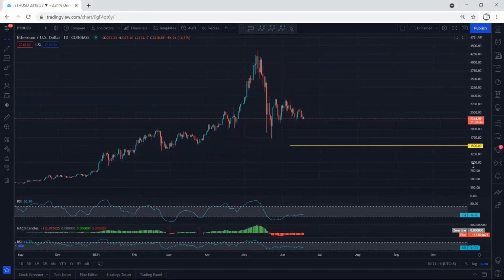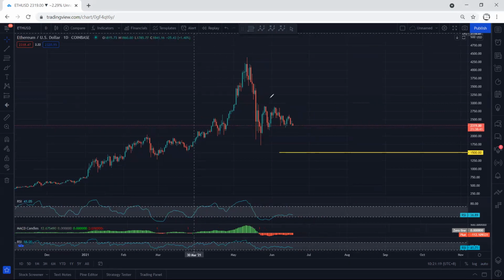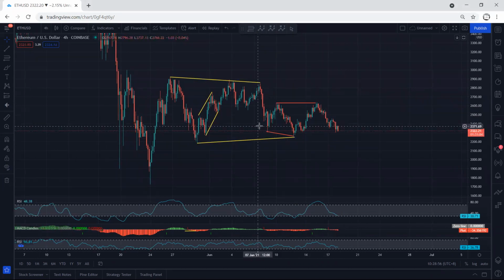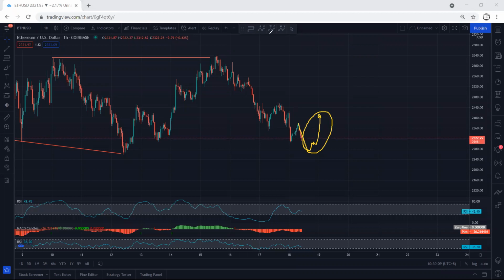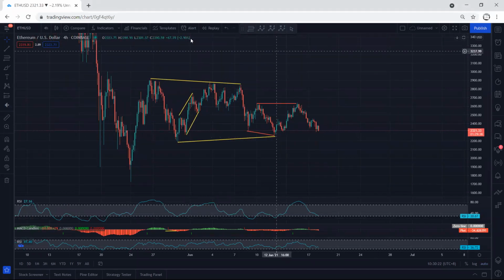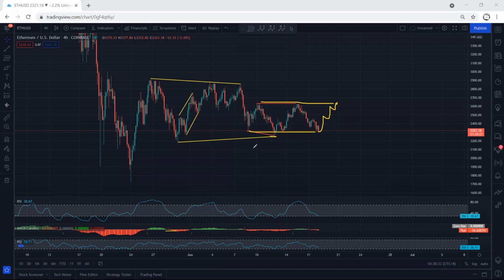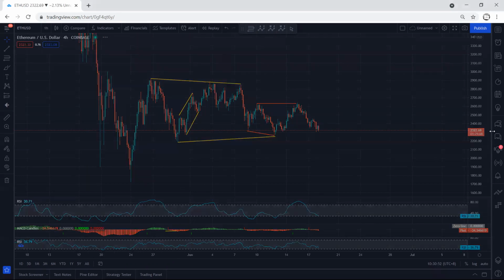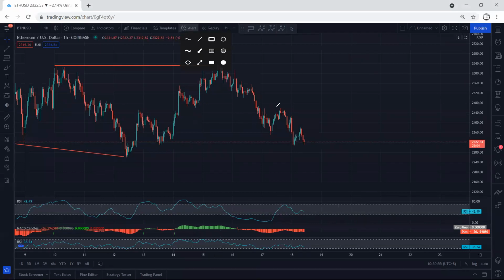Ethereum Technical Analysis for June 18, 2021 - ETH